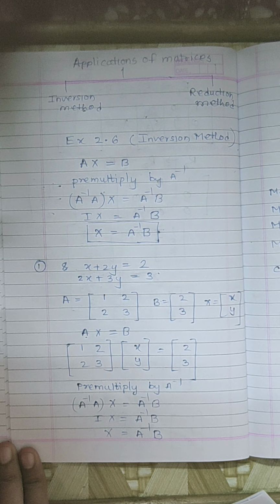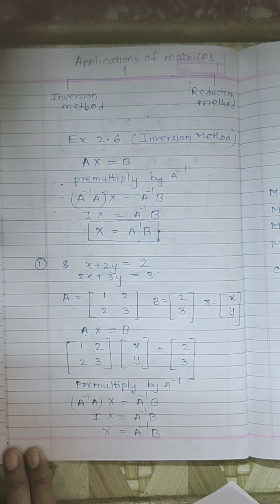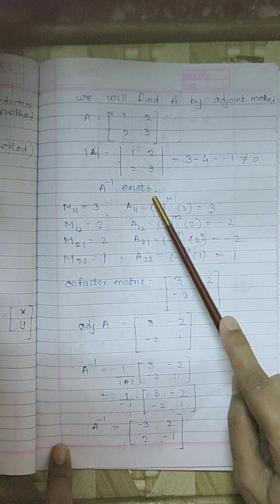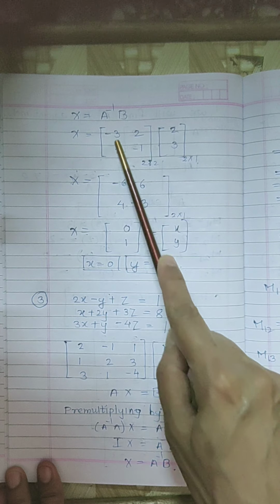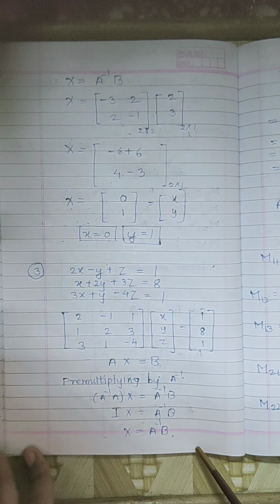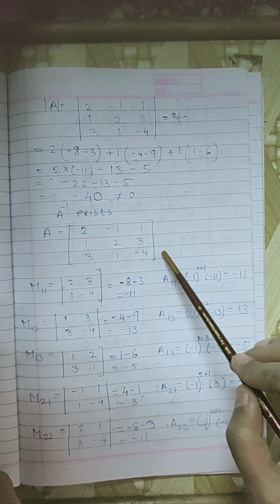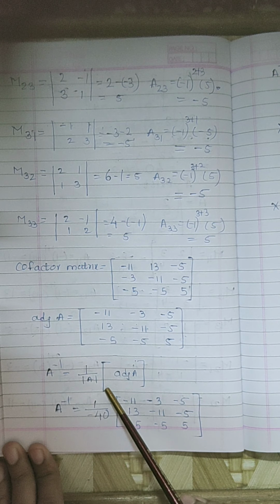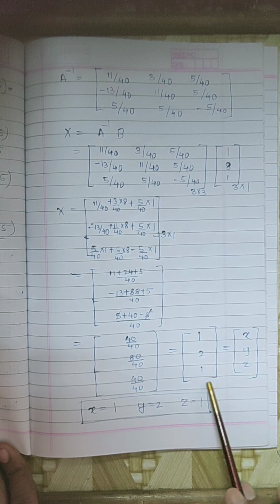12th Com Maths Part I Matrices Ex 2.6 Application of Matrices ( Inversion Method) Q.1